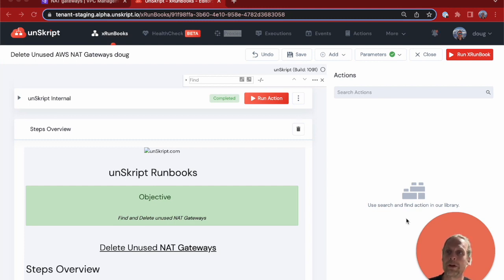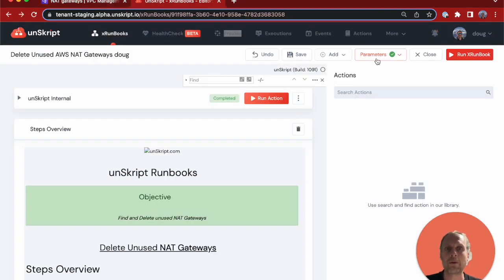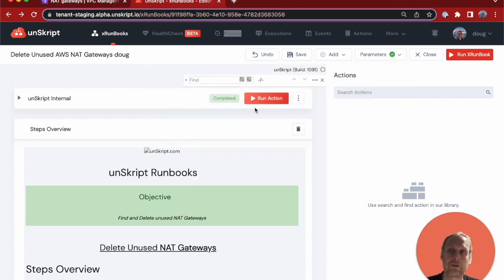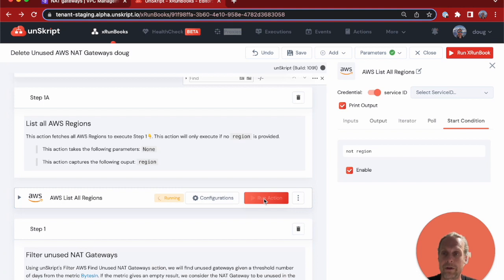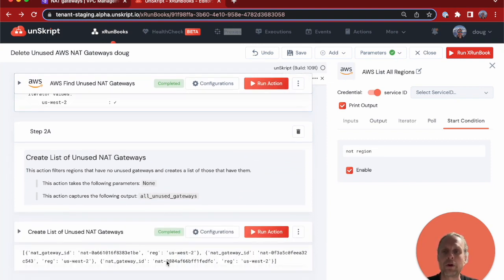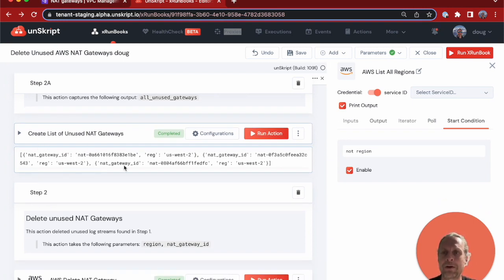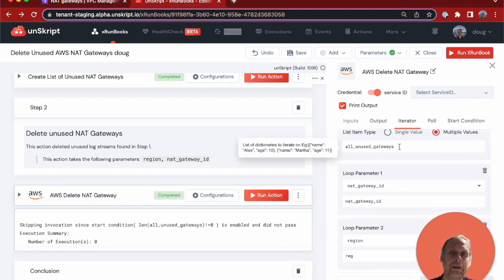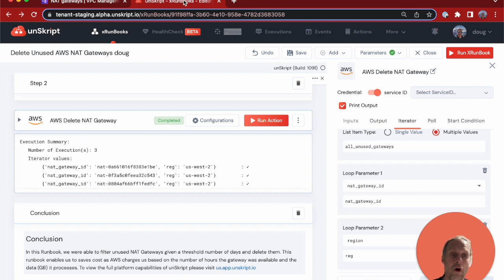Use unSkript to remove expensive unused AWS NAT Gateways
Just having a NAT Gateway provisioned on AWS costs 4.5 cents an hour (before bandwidth costs!).  It is really easy to start up a NAT Gateway, and also VERY easy to forget to turn it off when you are done with it.

Rather than just pay AWS money on the regular, you can delete these unused NAT Gateways.  In this video, we show a RunBook that is included in unSkript.  It will scan all of your AWS Regions, and look for unused NAT Gateways, and then delete them.  Schedule this RunBook to run weekly, and no longer worry about accidentally leaving your NAT Gateways running and generating extra cloud costs.

This RunBook is open source, and included in all versions of unSkript!